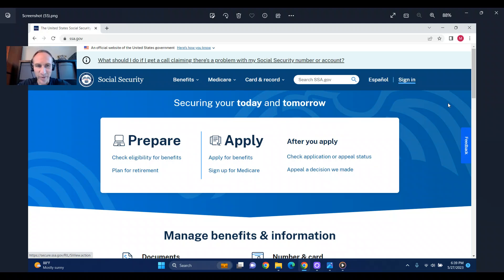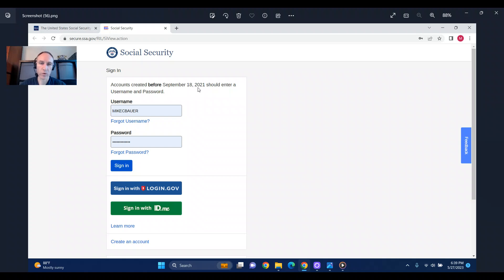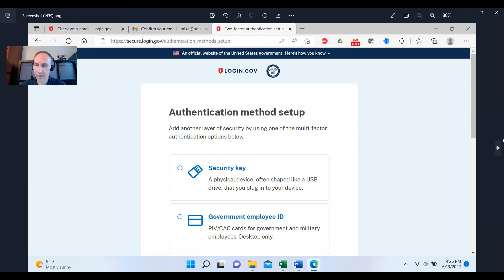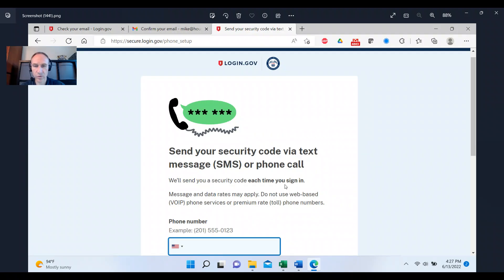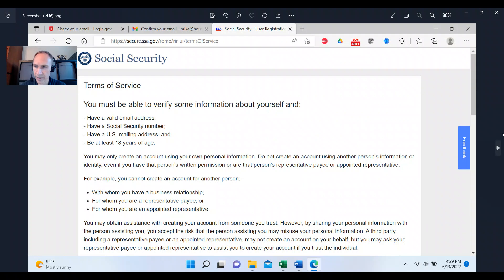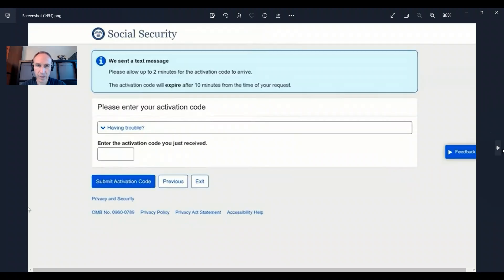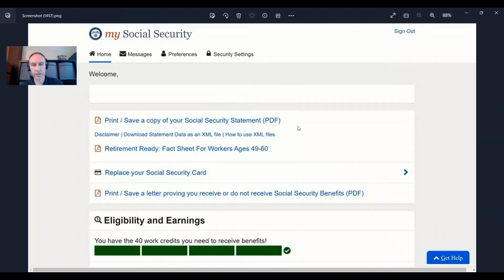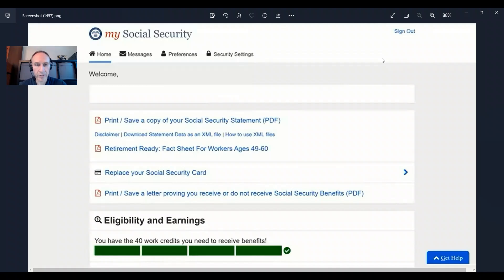How to Set Up a Login.gov Account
Mike explains how to set up a login.gov account. You need login.gov or id.me account to sign up online for Medicare in most situations. This tutorial goes through all the steps online in setting up login.gov.

- To learn more about Medicare Parts A, B, C, and D.
- To get quotes for Medicare Supplements, Medicare Advantage, or Part D.